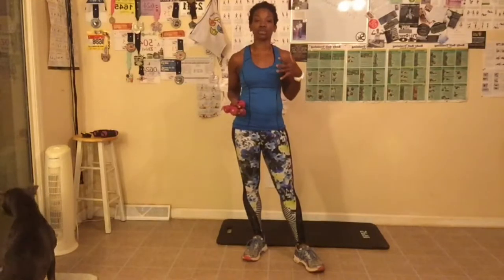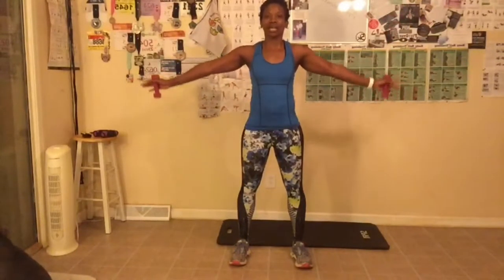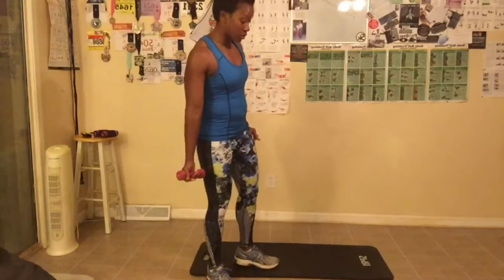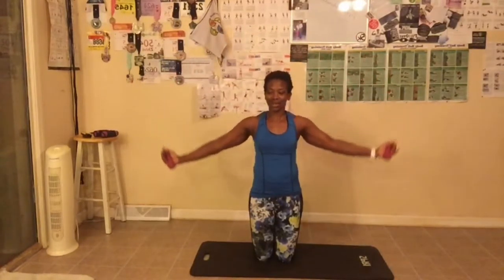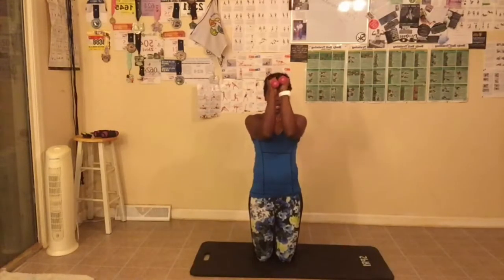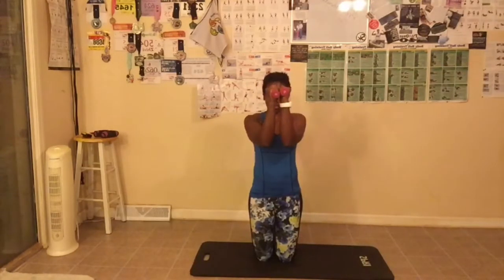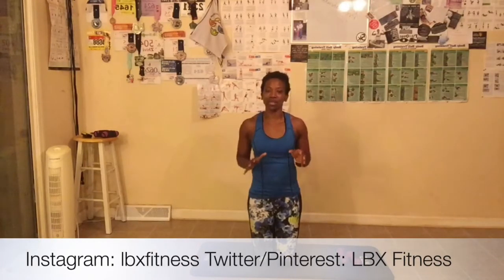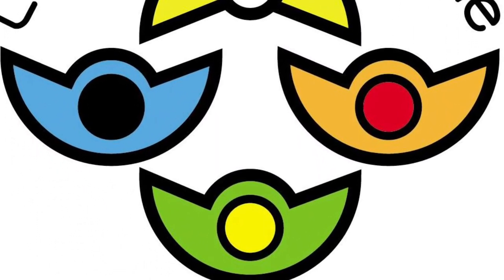Day 5 Arms and Butt and Gut Challenges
Welcome to day 5 of the Arms and Butt and Gut Challenges. We have a short workout this morning. If you missed Saturday and Sunday, Jump back in today. Let's get started. Are you in?

If you miss a day or can't find the video let me know or visit my YouTube channel (LBX Fitness) to do the daily workout.

Before we forget, we start as a team and end as a team. If you fall down get back up and do the best you can. Always consult your doctor before starting a new exercise program.

Arm Challenge
14 arm circles
14 arm raises
14 single press pulses

Butt and Gut Challenge: REST DAY
0 squats
0 crunches
0 lunges
0 sec plank

I wrote an awesome book titled, Who Needs a Gym: Using Social Media for Weight Loss. Buy your copy today. I give you different, free ways, to lose weight and see the results you are looking for.

Click the following link to buy your book today for an autographed copy